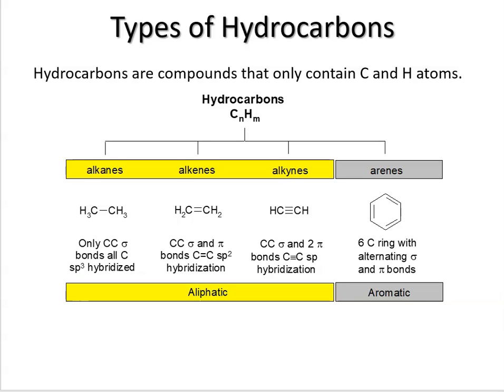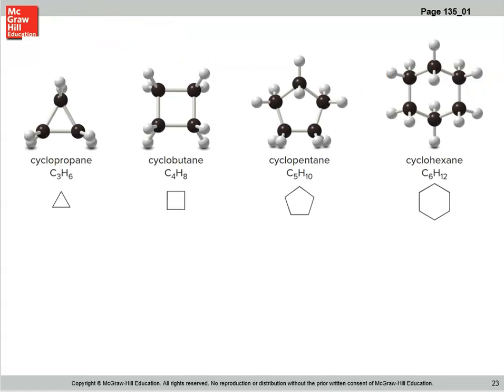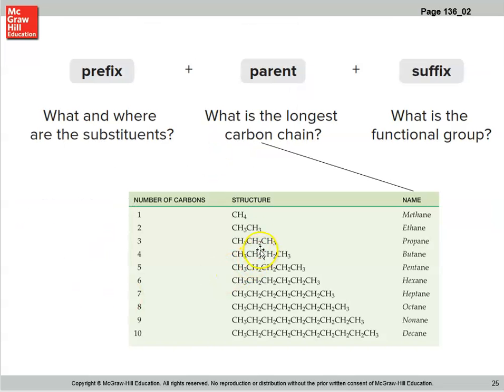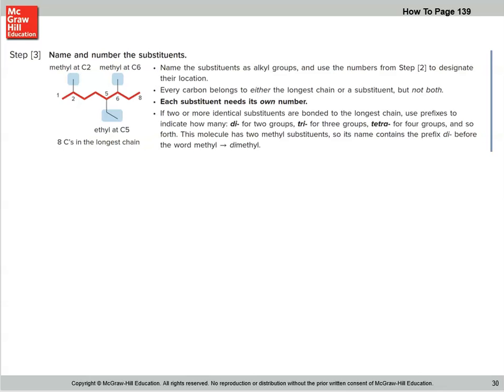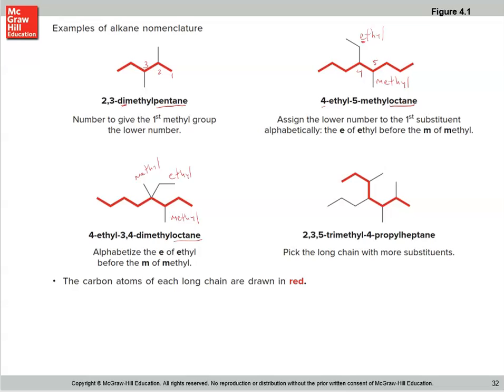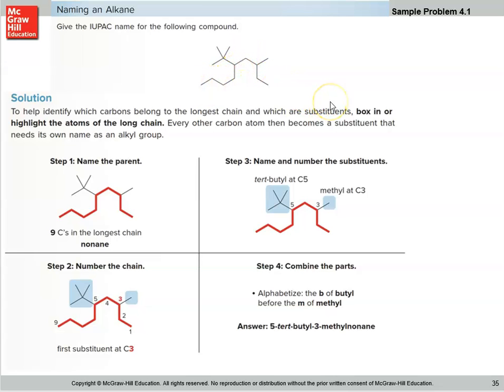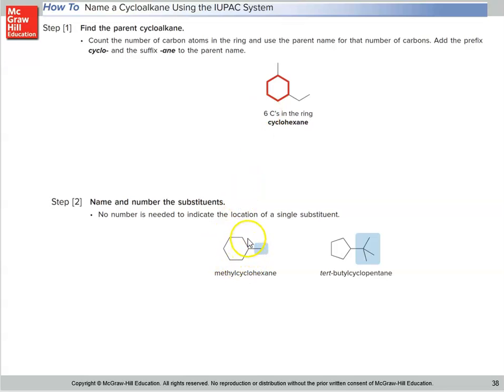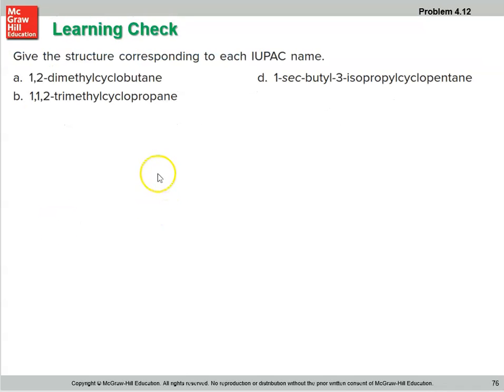Naming Alkanes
Here's a video introduction for naming alkanes, the chemical foundation for organic chemistry.